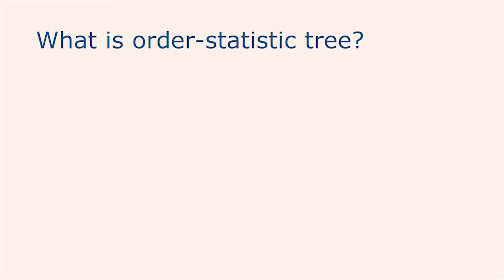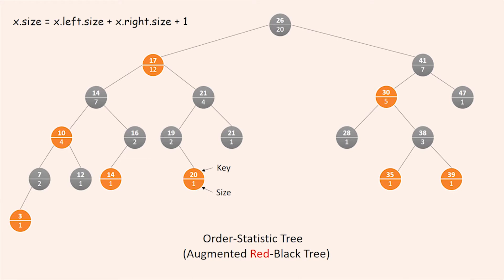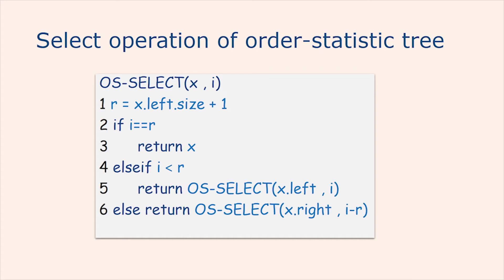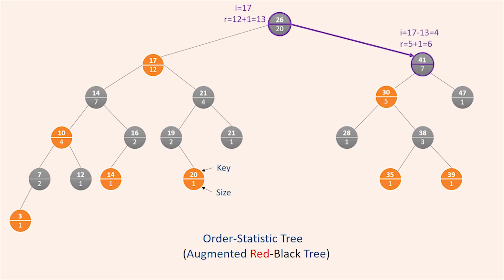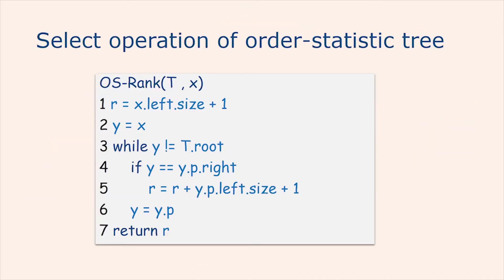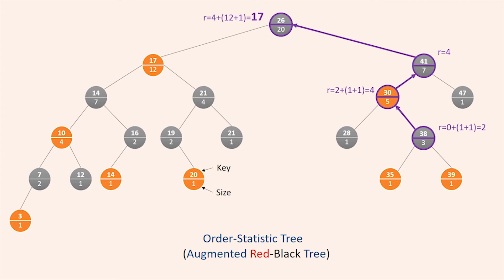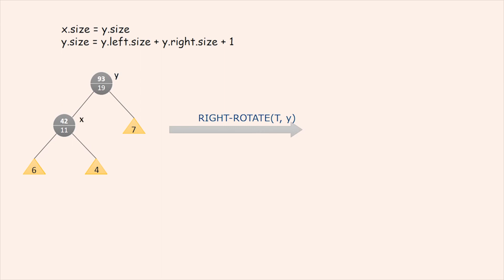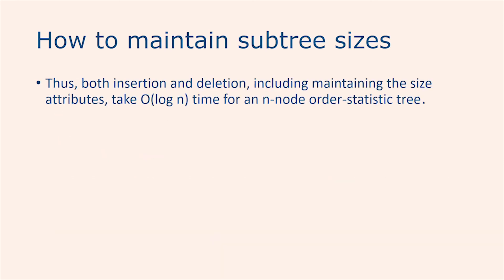order-statistic tree | augmented red-black tree | easy explained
Very easy to understand